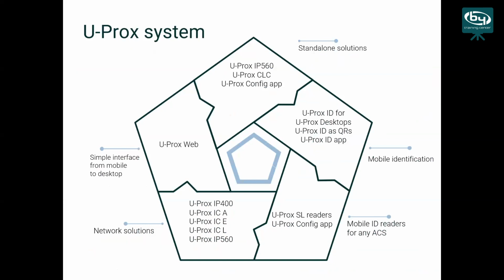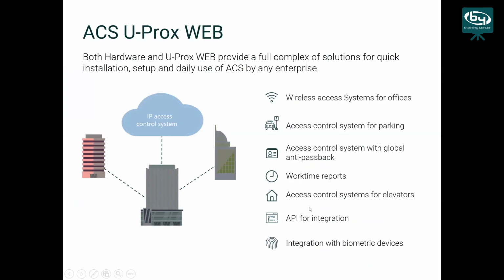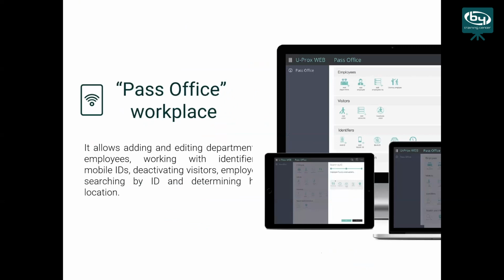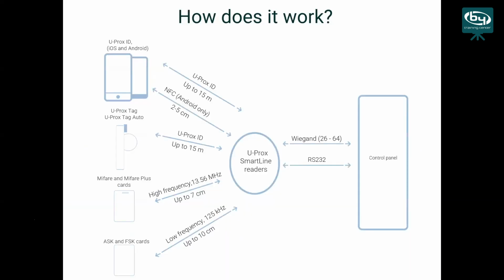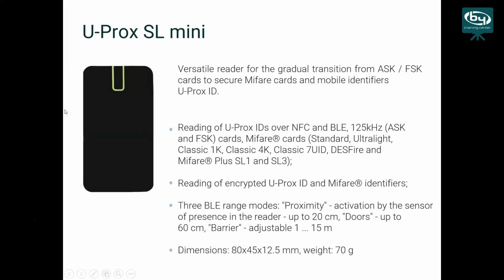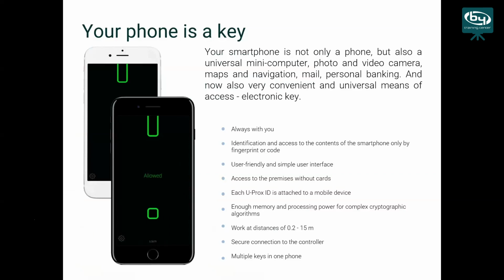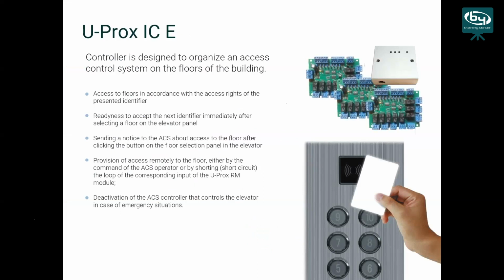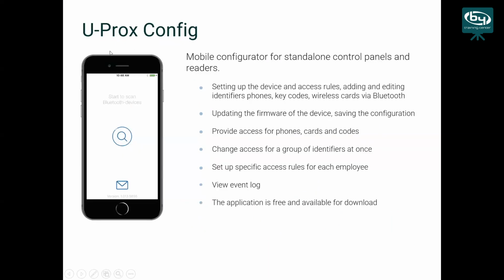Introduction and technical training of access controls - U-PROX | By Demes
Presentation of U-Prox Access Control Systems, the new access brand exclusive to By Demes, reserved for professional use only. Its simplicity, versatility, design and price make it the ideal system for simple installations.

At our website we have the extensive catalog of U-PROX products

By Demes Group
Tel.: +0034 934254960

Barcelona Office
San Fructuoso, 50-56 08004 Barcelona (Spain)